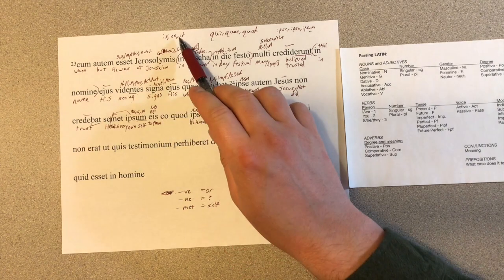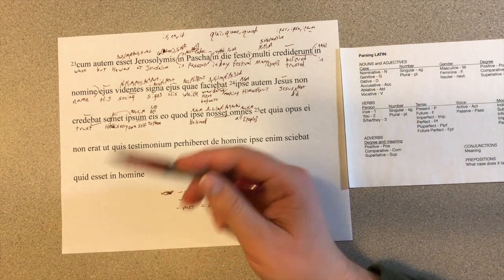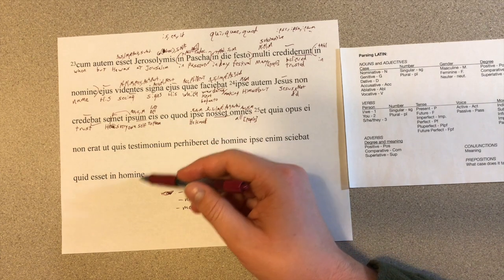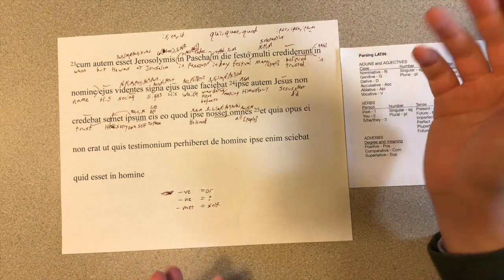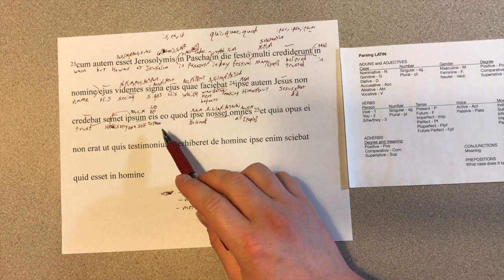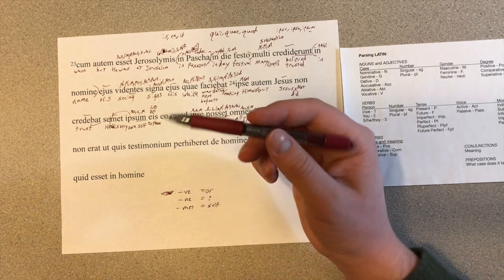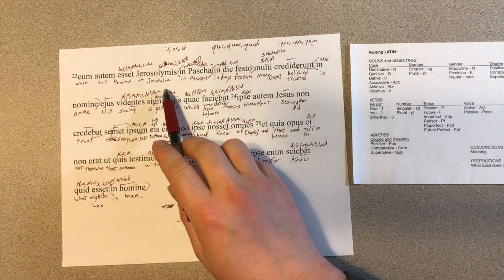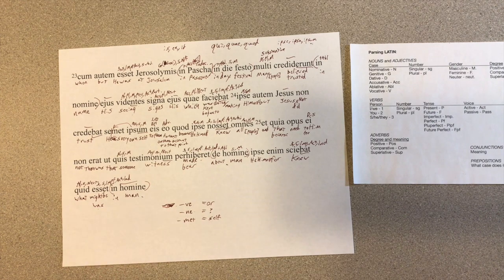John Ch 2 Pt 39 Verses 24-25 (Vulgate Latin pt. 16) - THE MOST EMPHATIC VIDEO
Salve!
Today we are looking at the second chapter of the Gospel of John, verses 24-25 from the Vulgate.

If you have a chapter of the Bible you would like to see translated let me know.